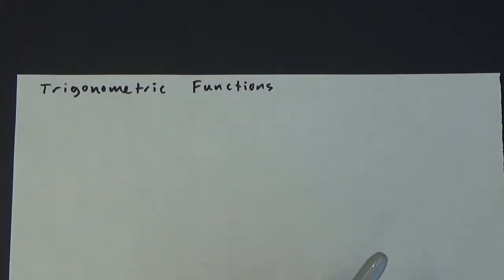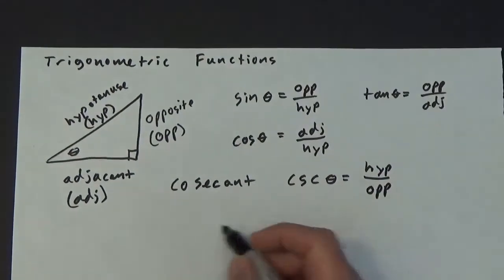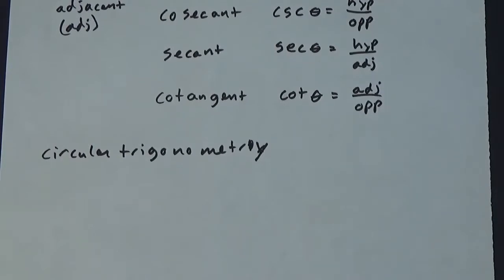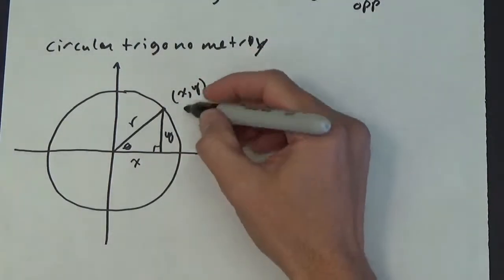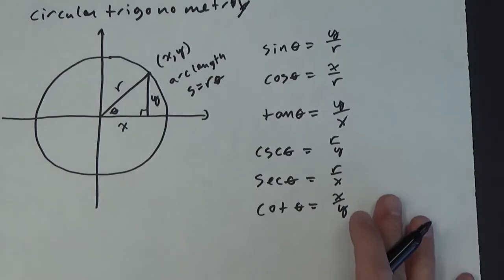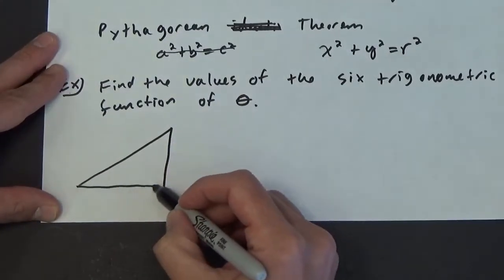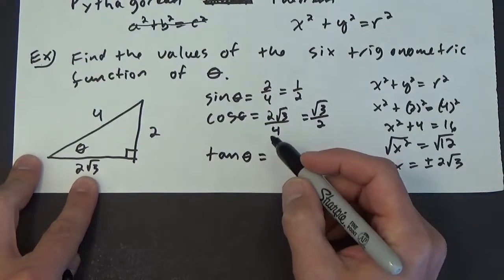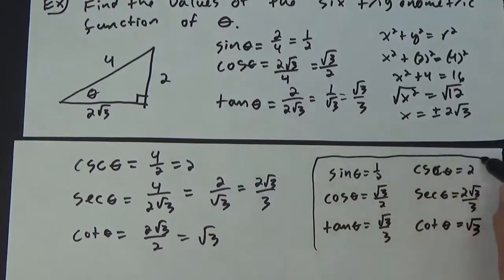PreCalculus 5.2.1 Trigonometric Functions